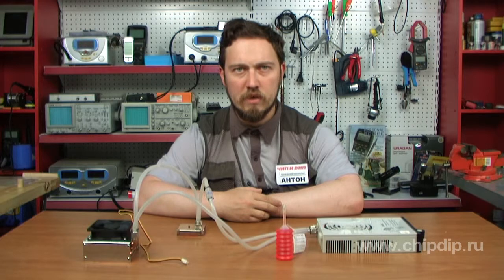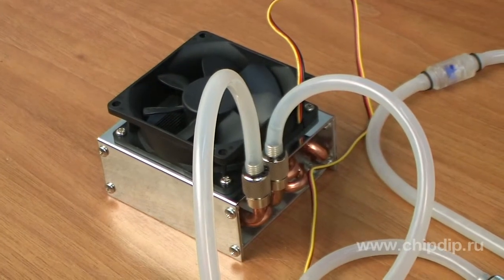Water cooler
The components of the computer, basically, still air cooled. Meanwhile, water cooling has some significant advantages over ventilation - lower noise, better heat removal, spot removal of heat from the processor - and as a consequence - lower the temperature inside the computer as a whole.